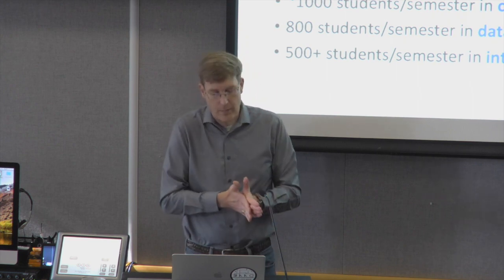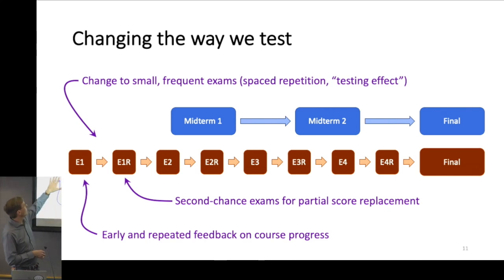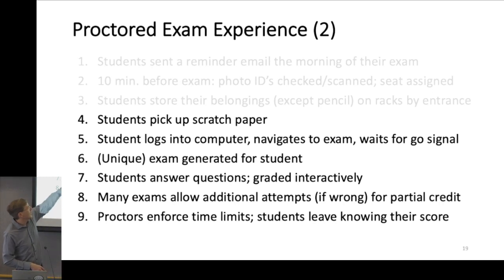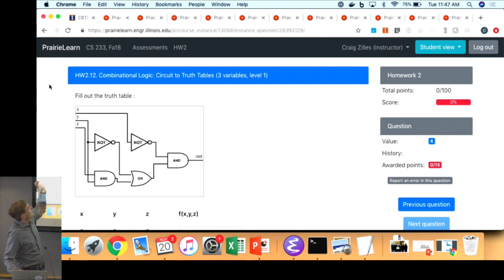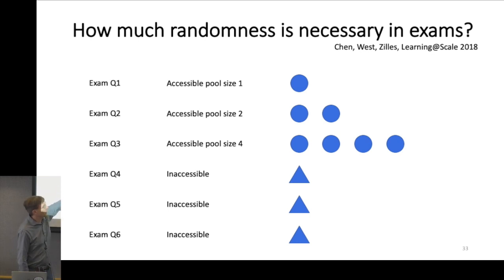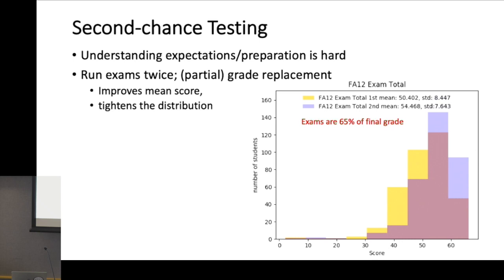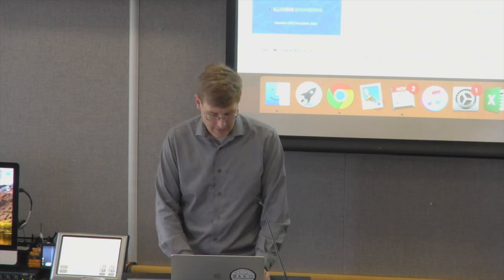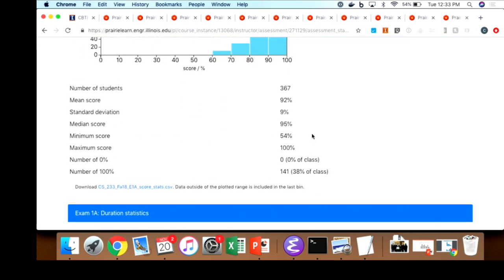Craig Zilles | Effective Assessment Using a Computer-Based Testing Facility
For the past few years, the College of Engineering at the University of Illinois has been running a computer-based testing facility (CBTF) to improve course exam assessment at scale (25+ courses, 50,000 students). The exams are unique to each student, reduce grading time, allow for flexible scheduling and testing accommodations, and can reduce failure rates for struggling students by allowing opportunities for review and practice.

In this talk recorded at UC Berkeley, Craig Zilles, faculty from the University of Illinois, talks about basic operation of the CBTF, mechanisms and policies for security, and findings from specific courses about increased learning gains and reduced failure rates.

This program was recorded live in the Academic Innovation Studio at UC Berkeley on November 19, 2018.